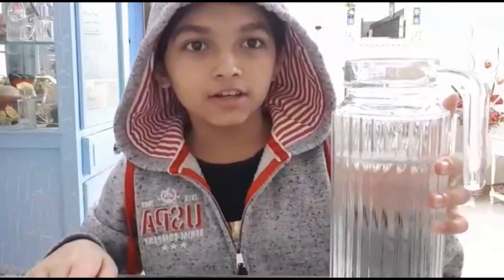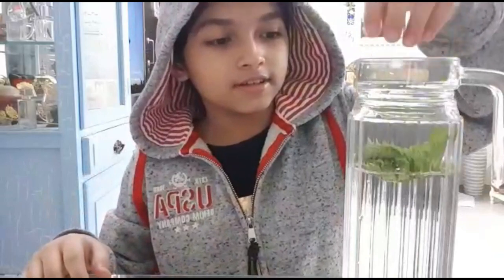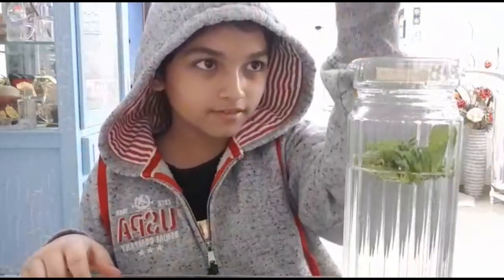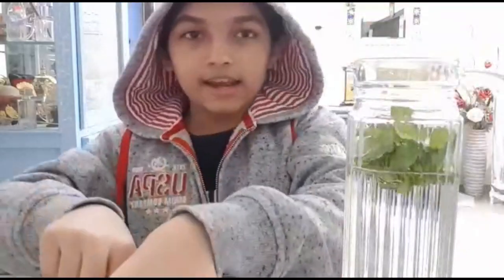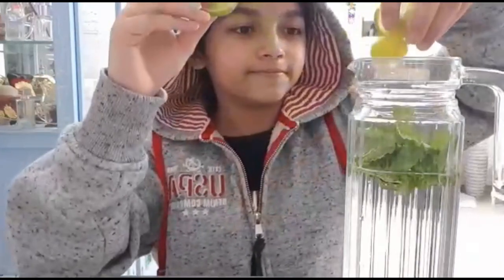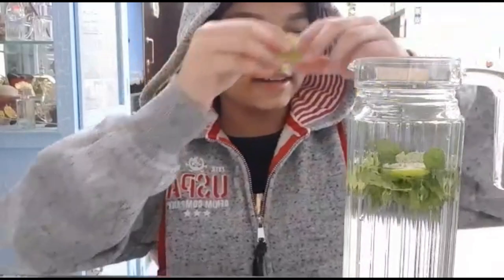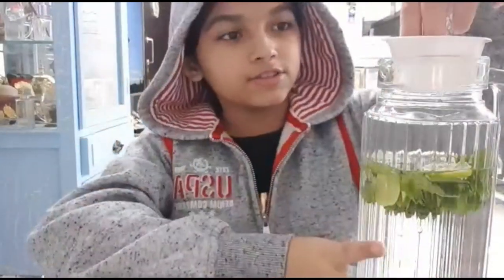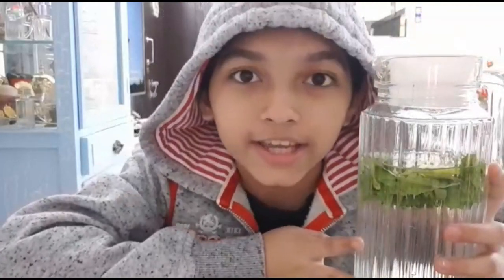Simple and Easiest Way To Lose Weight | During Lockdown | Easy To Follow😇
Hi guys❤️.Hope everyone is at home and is safe.This is my 4th video and it is simply about how to lose weight easily during this lockdown. i have personally tried these it’s really very helpful!.But. 😔plz show your love and support plzzzzz subscribe my channel i really need all ur support thank u everyone for supporting me.Please keep showing your love💕.